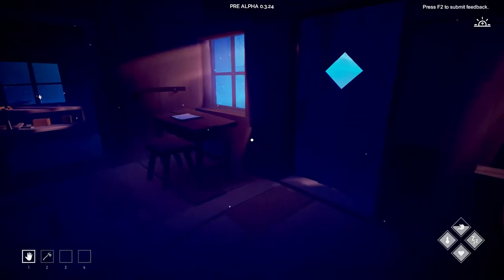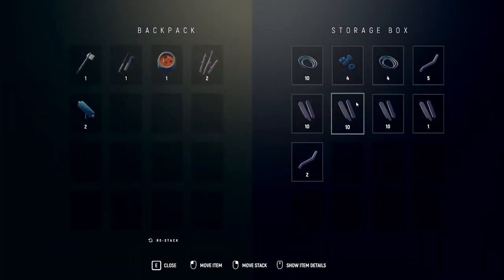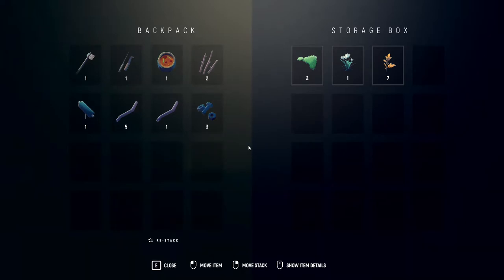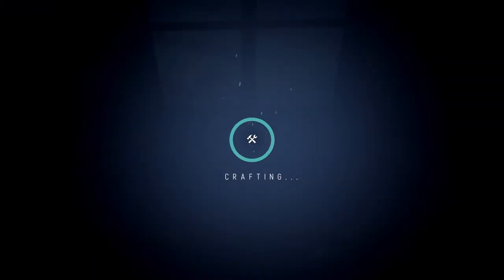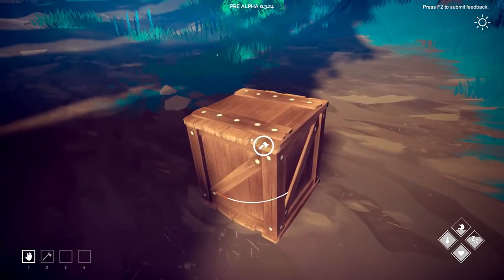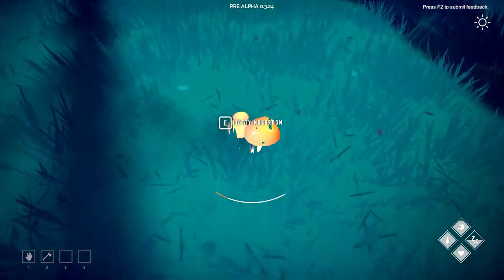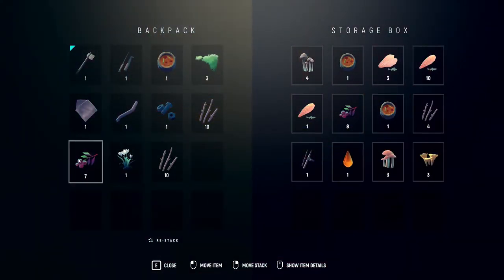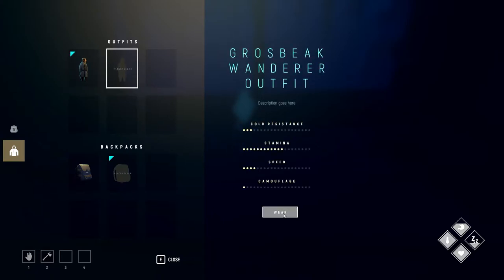Among Trees Gameplay: Day 10 | Ep. 9: Greenhouse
Among Trees is survival game currently in pre-Alpha development and available on Epic Games.  This video is Day 10 in game and provides tips and tricks as you play so it's not a first time play through. I lost the Day 9 video but I did give a synopsis of what I did. Today, we gathered food and the rest of the supplies to build the Greenhouse and craft a new outfit.